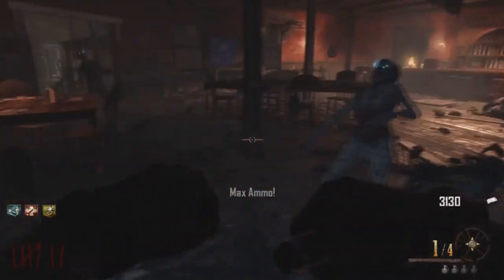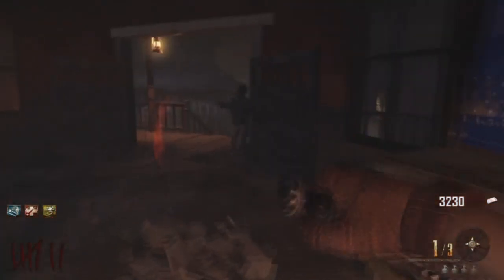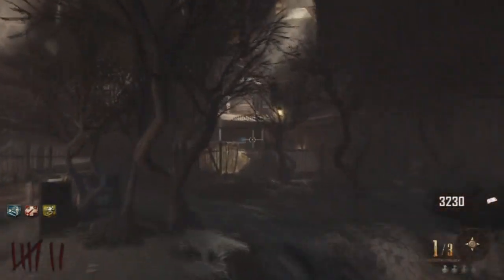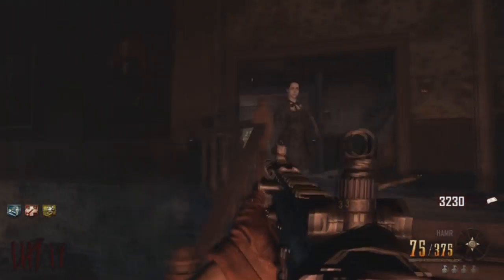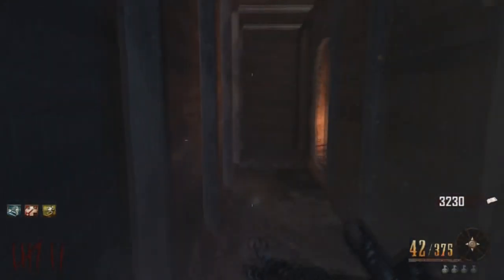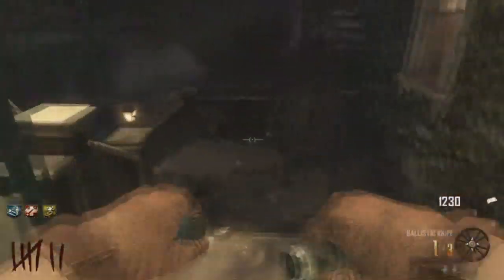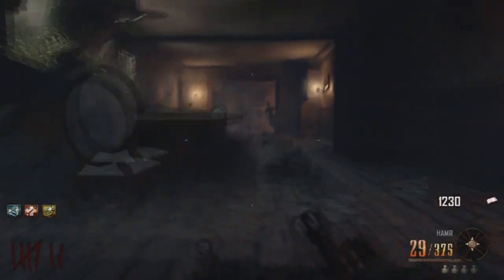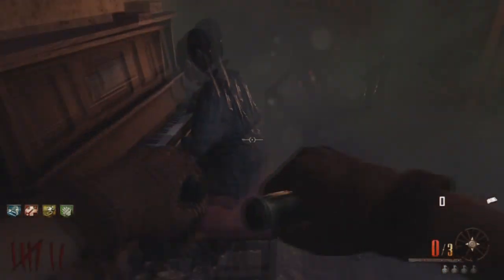Ghost Plays Piano "Easter Egg" - Buried [Tutorial]